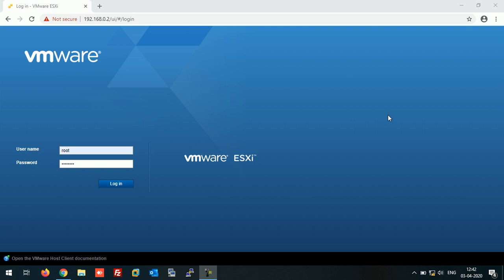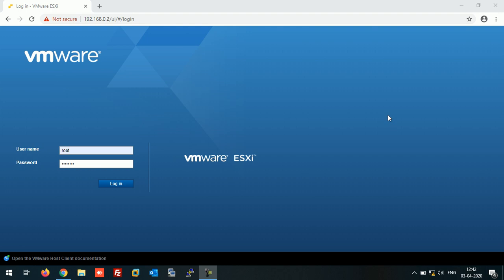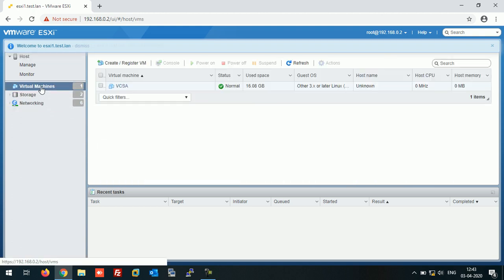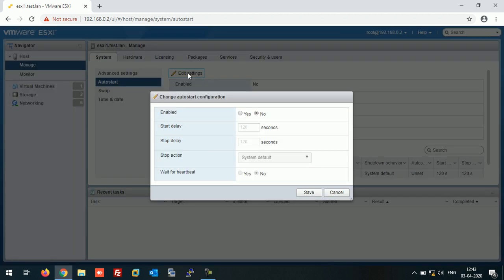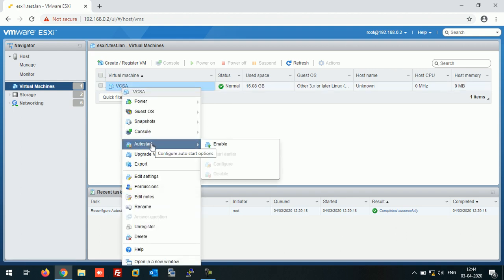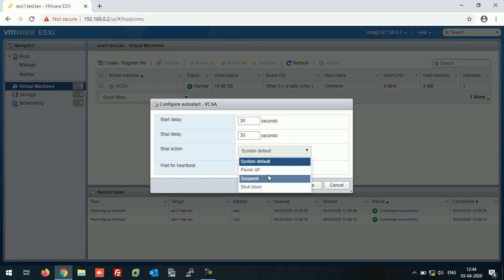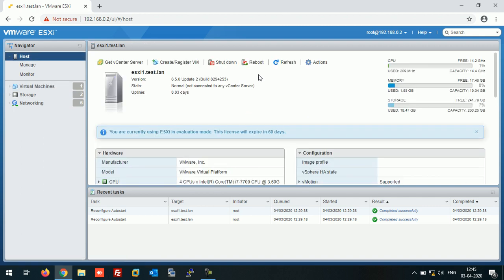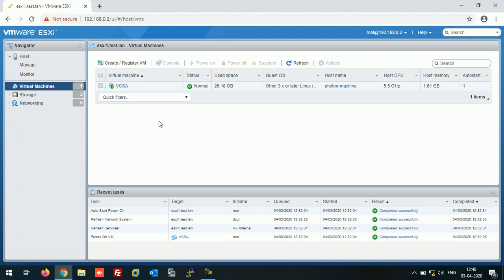VSphere 6.5 - Autostart Configuration on ESXI 6.5 Host step by step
Autostart Configuration on ESXI 6.5 Host step by step.
In This video i have shown  how you can enable autostart option for vm in esxi 6.5 host. You can enable autostart so that vm will automatically start when esxi hosts boots up.